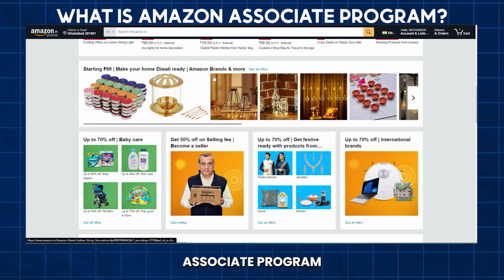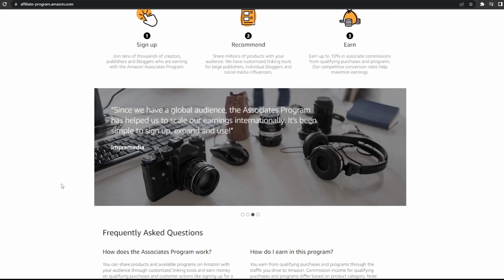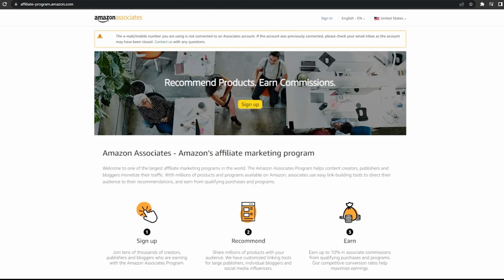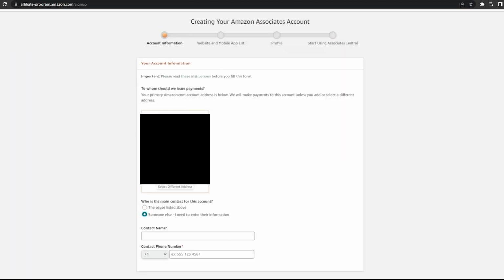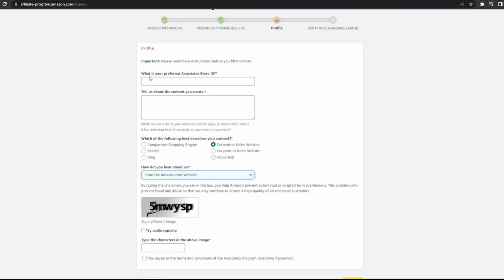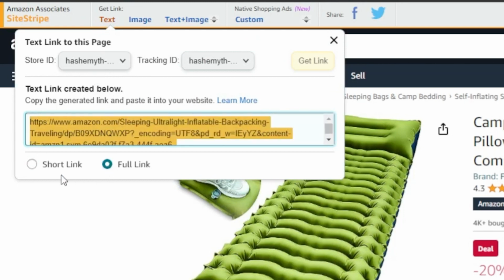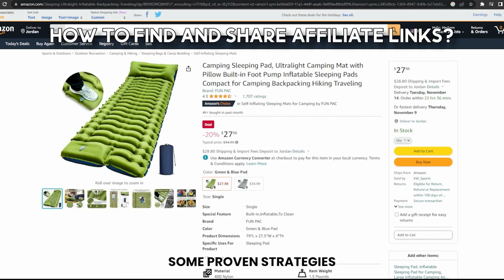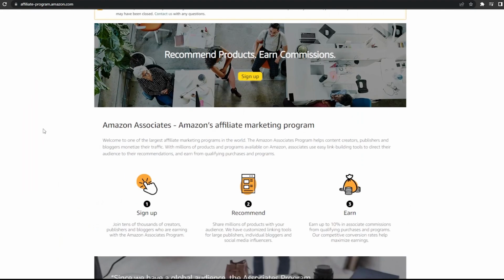How To Get Approved For Amazon Affiliate Program (2025) Step-By-Step Tutorial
⏱️ Timestamps
Overview 00:00
What is the Amazon Associates Program? 00:33
Applying and Getting Approved 01:56
How to Find and Share Affiliate Links 03:26
Best Practices for Promoting Products 04:39